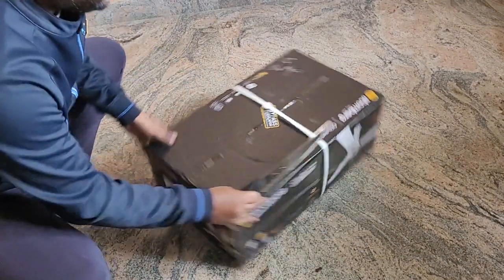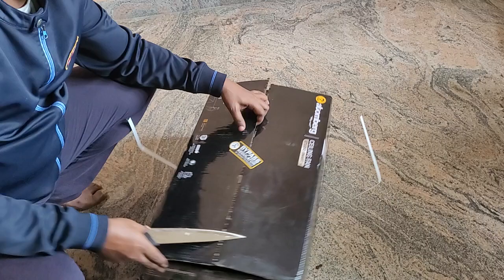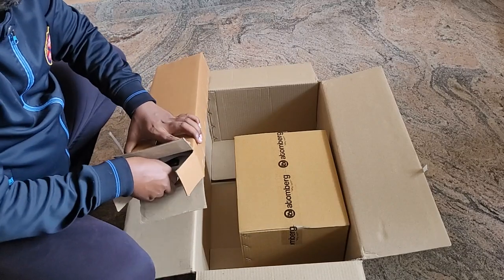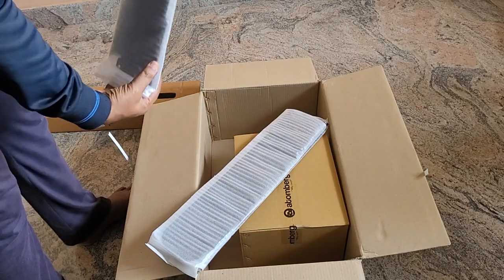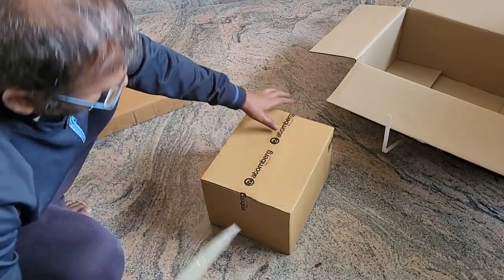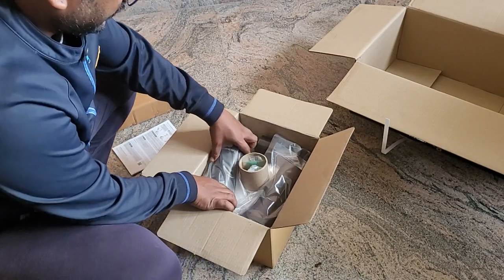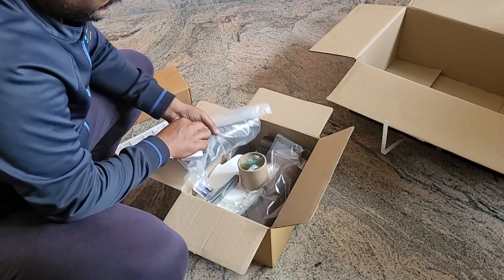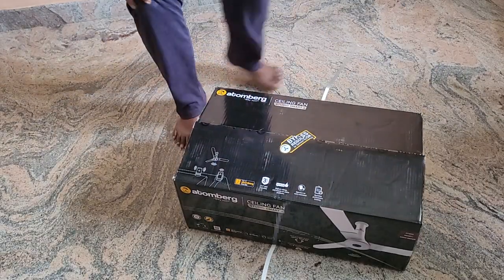Aromberg ceiling fan Studio Smart+ unboxing only